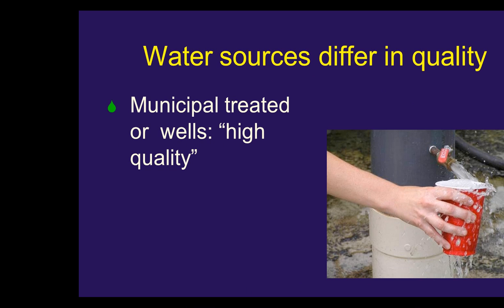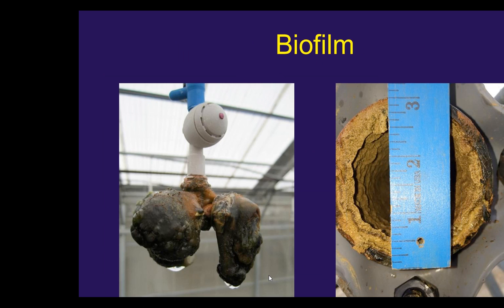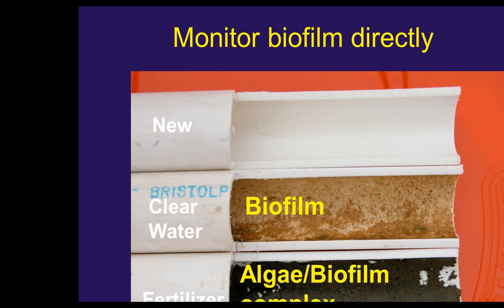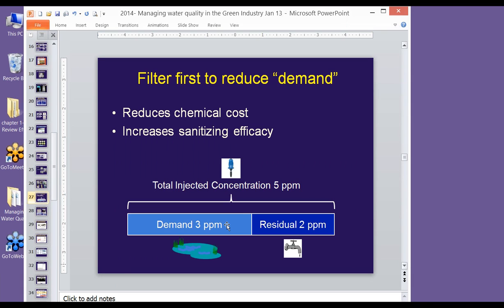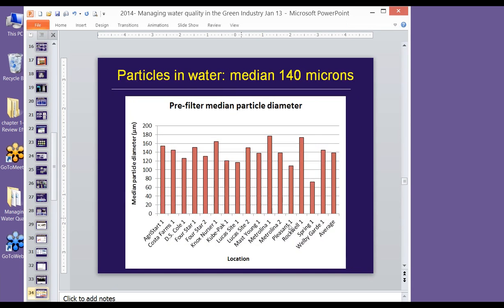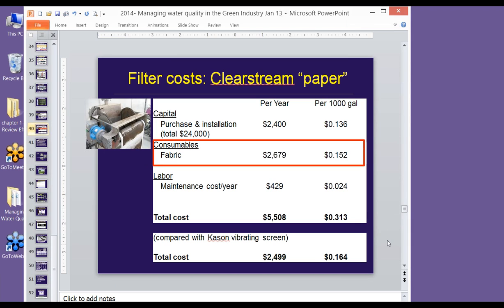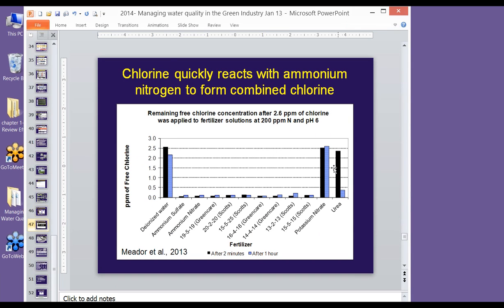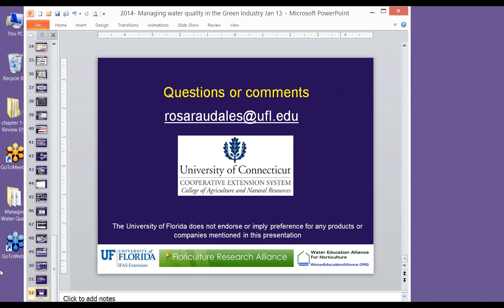Managing Water Quality in the Green Industry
Dr. Rosa Raudales, Assistant Professor, University of Connecticut. Growers are increasingly capturing irrigation water in ponds or tanks to avoid runoff into the environment. However, re-applying this water to crops increases the risk of distributing plant pathogens. Dr. Raudales recently completed her multidisciplinary PhD studies at the University of Florida, which focused on ways to help growers select the best water treatment technology, such as filtration, chlorination, or copper ionization. Rosa's project exposed her to many fields, including surveying methods, economic analysis, plant pathology, and horticulture. Her outreach work on watereducationalliance.org won a national award for the best horticulture extension website, and Rosa also won a Florida State Horticultural Society award for the top graduate research presentation. While at the University of Florida, Rosa worked with Dr. Paul Fisher, another noted authority in the water area.